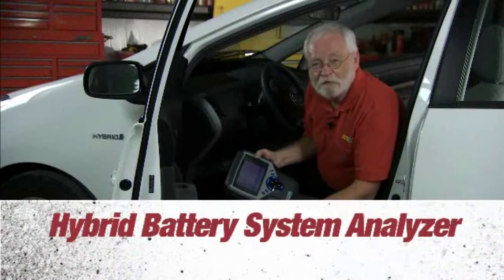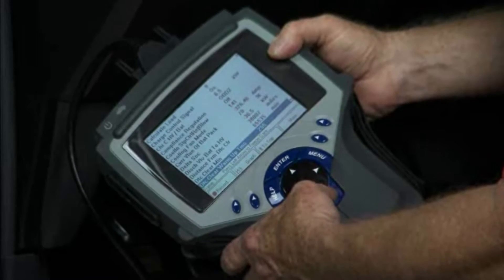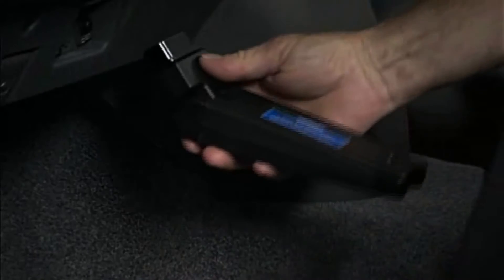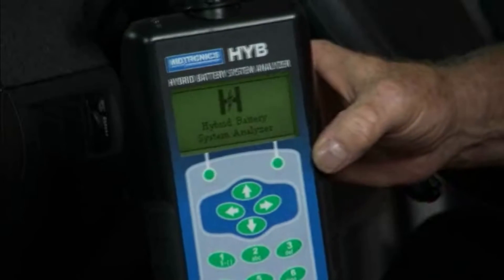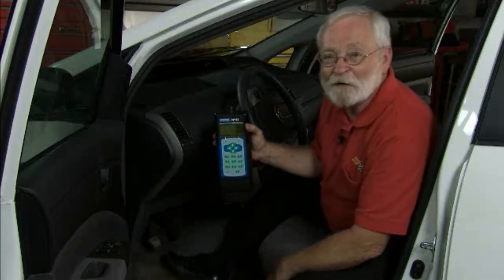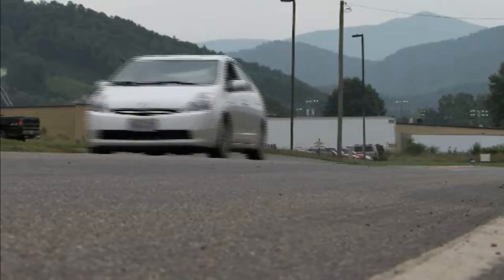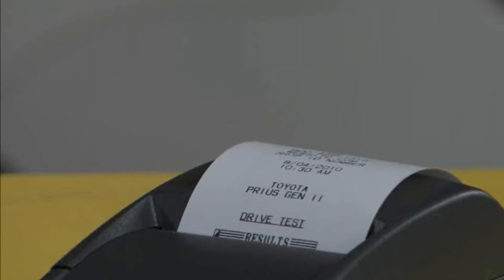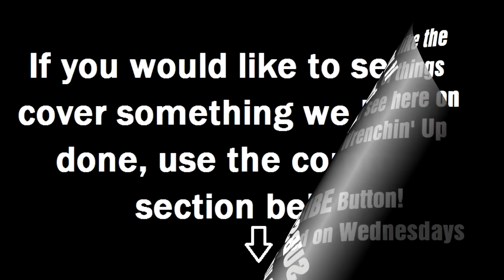Testing Hybrid/Electric Vehicle HV Batteries - Wrenchin' Up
Hybrid/Electric Vehicles have been on the road for a long time now and some of them are experiencing traction battery issues. The tool used in this video is the Midtronics HYB1000. I tried it out on a Gen 2 Prius and found that it can make analyzing these batteries a quick one tech operation.